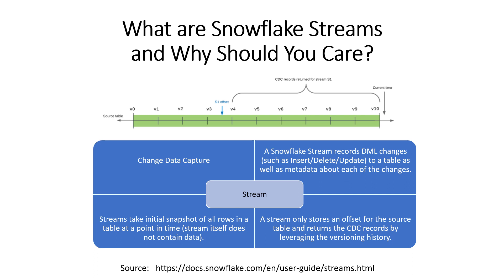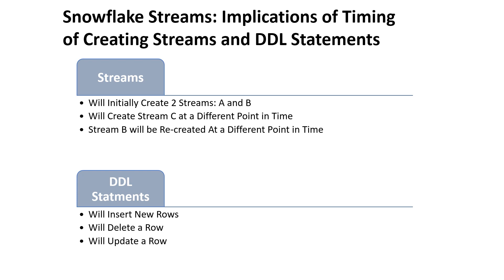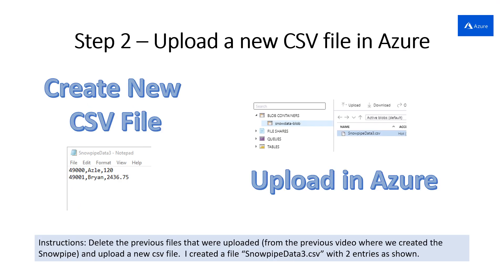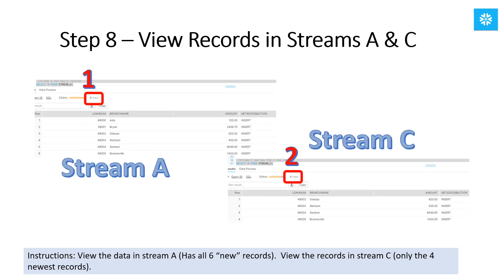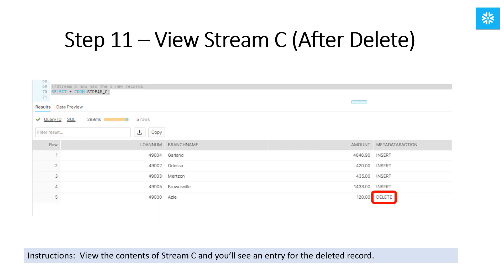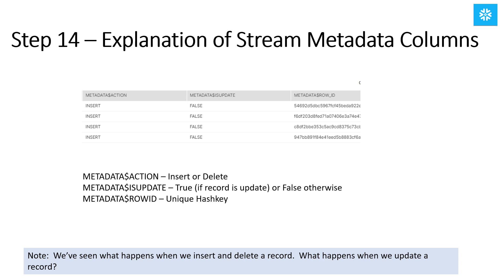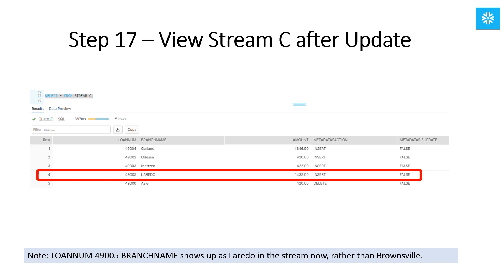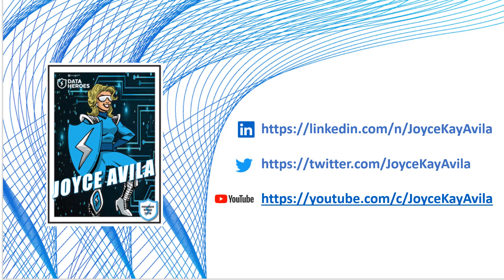STREAMS Explained: Snowflake Change Data Capture Using Streams with a Snowpipe (Revised)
Streams is an important topic on both the Snowflake Snowpro Core Certification Exam and the Snowflake Advanced Architect Certification Exam.

This video is a Hands On Video where you can code right along with me but even if you aren't ready to get hands-on yet, there is still a great deal you can learn about streams from the many examples in this video.  We'll create 3 different streams and run some DDL statements so you'll be able to see how streams actually work.

Streams are similar to processing queues and can be queried just like a table.  Streams make it easy to grab just the new data in a table so you have more efficient processing.  Streams are able to do that by taking a snapshot of all rows in a table at a point in time and only storing an offset for the source table.  In that way, a stream can return the Change Data Capture records by leveraging the versioning history.